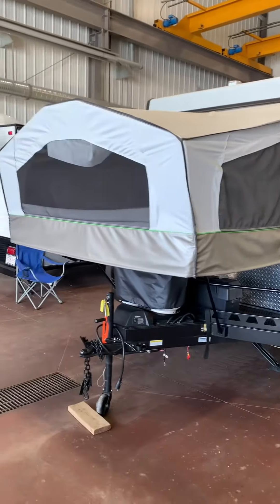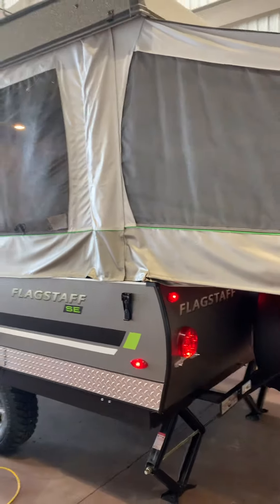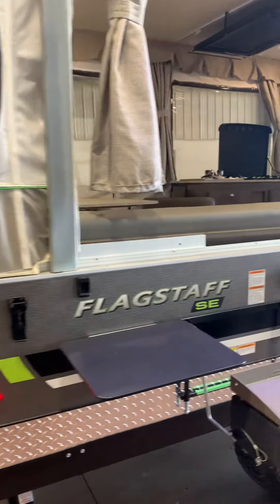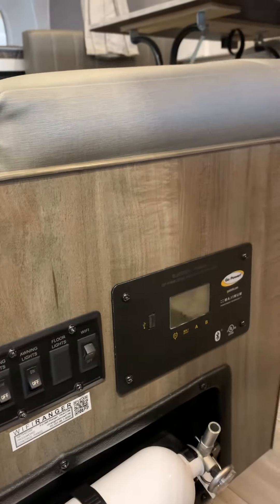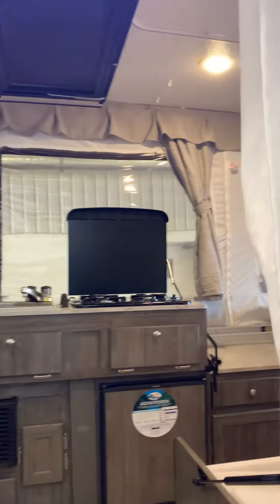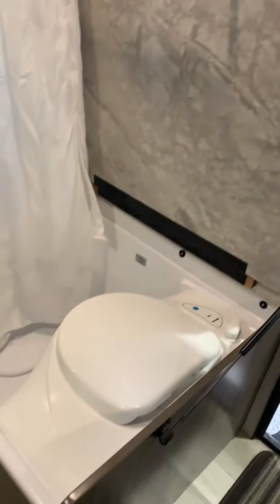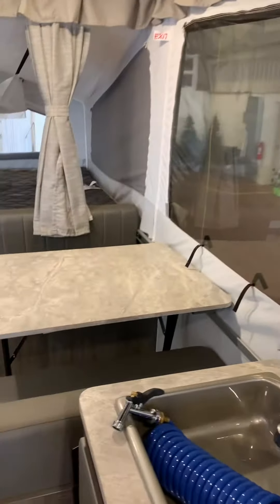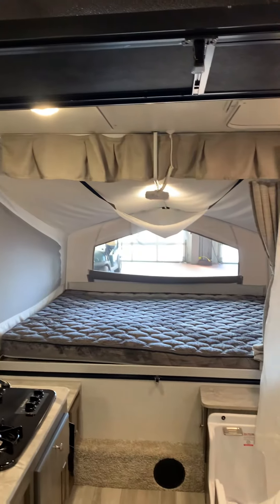Quick walk around the 2022 Flagstaff 228 trailer